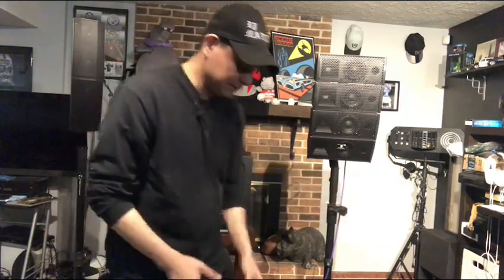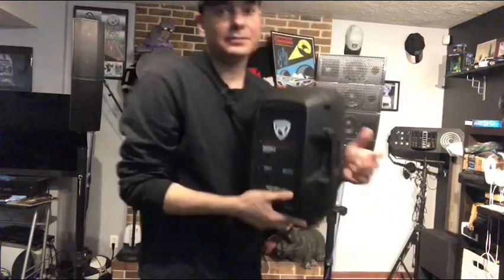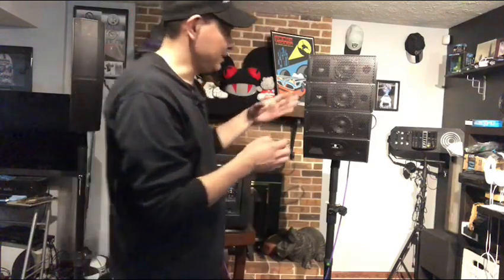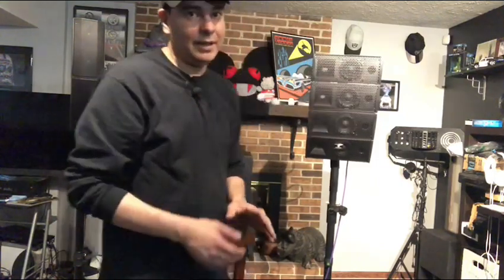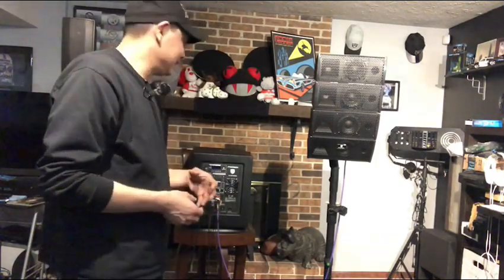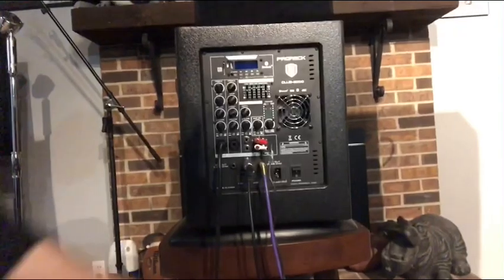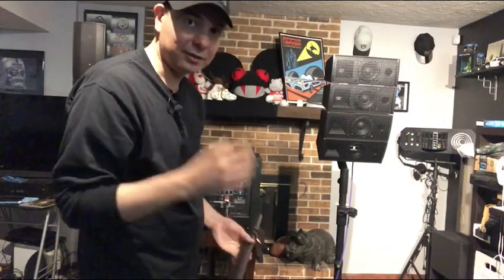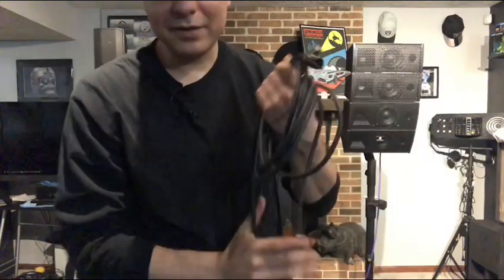ProReck System Q&A plus some extra asked questions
ProReck System Q&A plus some extra asked questions . Just put together a quick video for some questions asked on my last couple videos. Plus some ProReck Information. Thanks ..